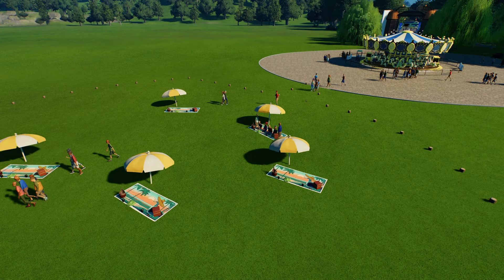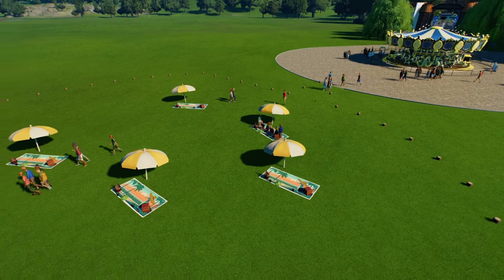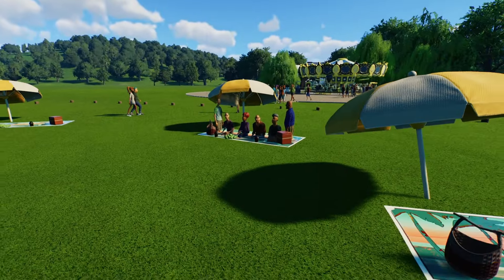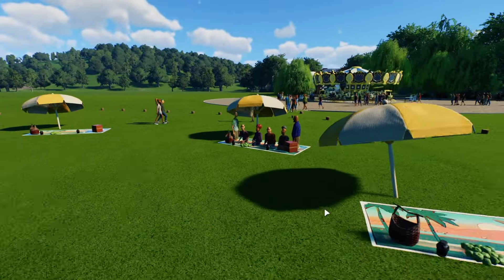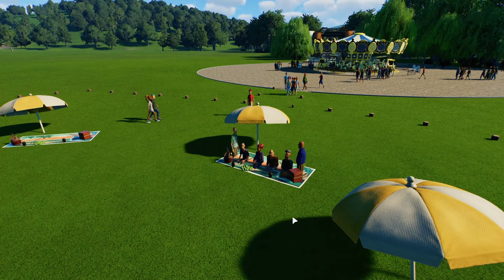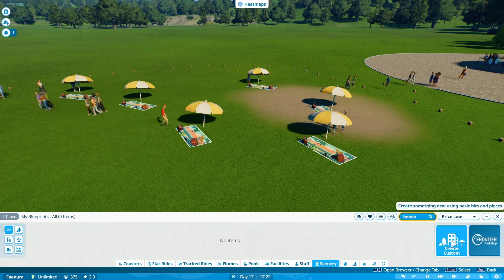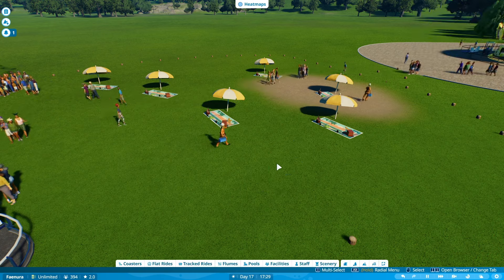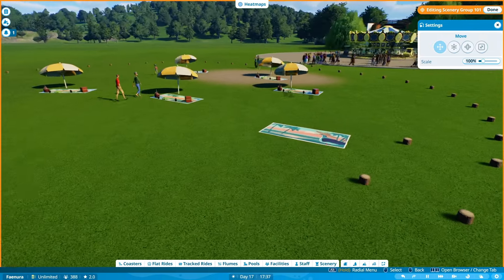Guests can sit on the ground in Planet Coaster 2!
A little fun use of a bug.